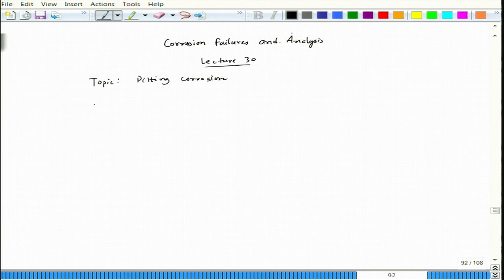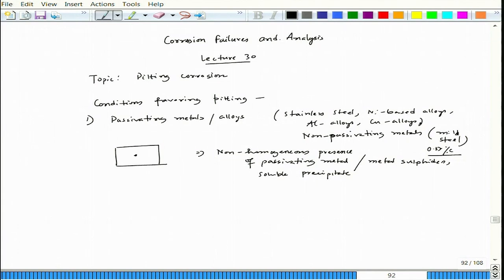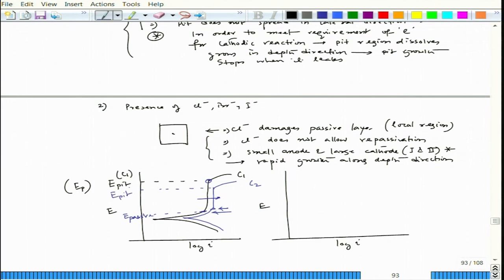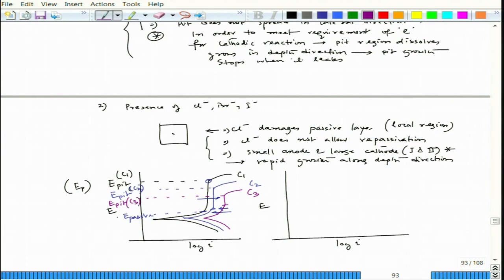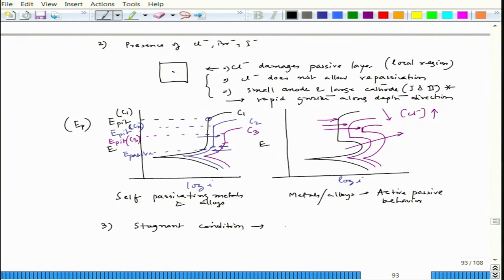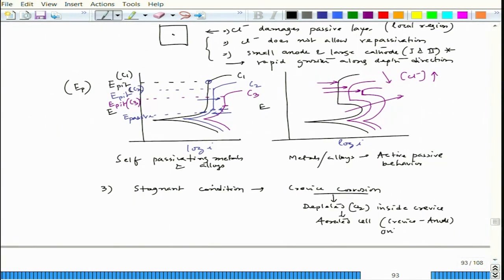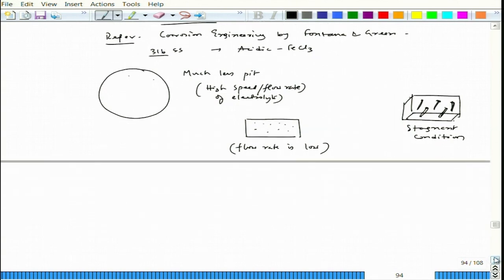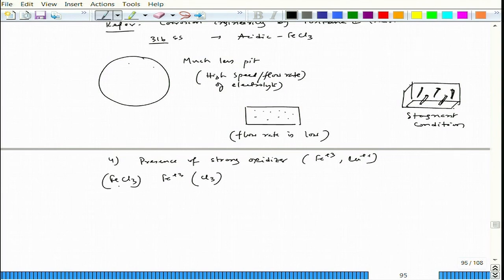Various conditions favouring pitting corrosion II